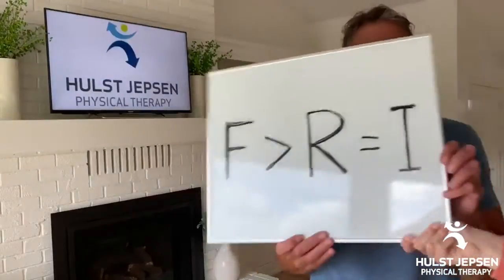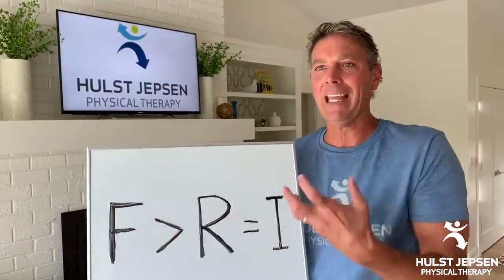How to Help Reduce Neck Strain (During Sitting and Sleeping) - Physical Therapy Tip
Tom Hulst, PT and owner of Hulst Jepsen Physical Therapy, shares about how to help reduce neck strain while sitting and sleeping. He shares helpful tips and tricks to help you sit or sleep in any position. Check out these tips and see if they work for you!